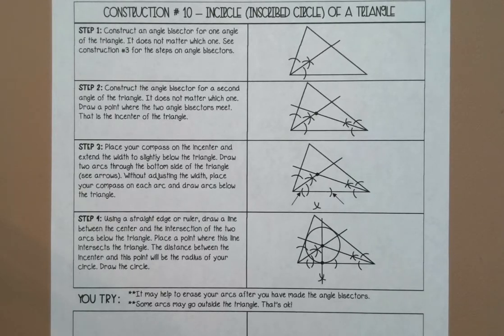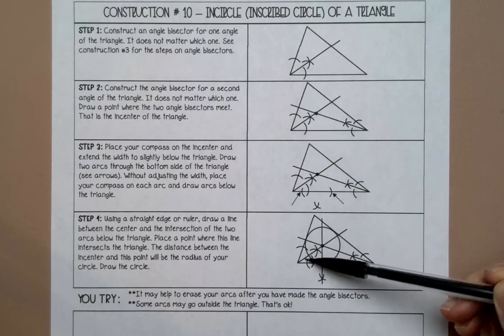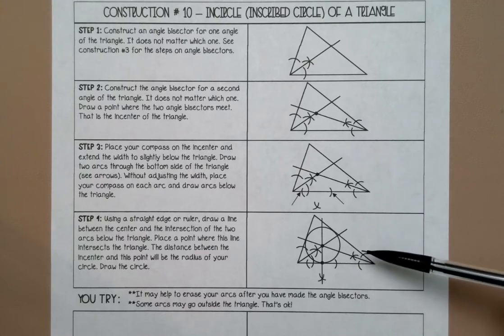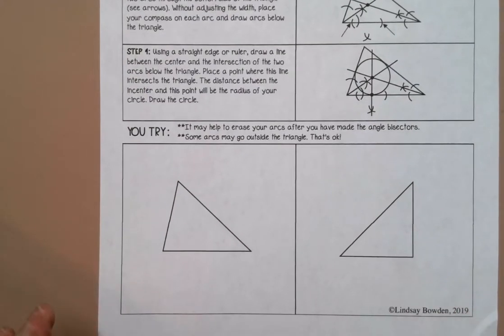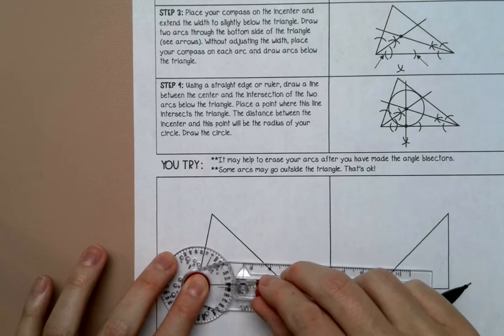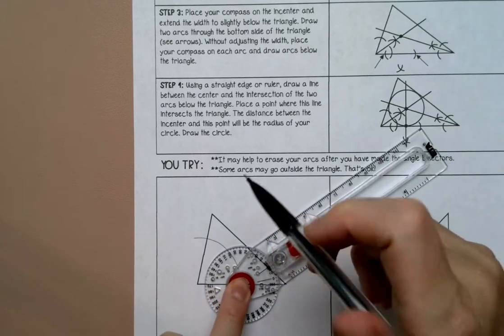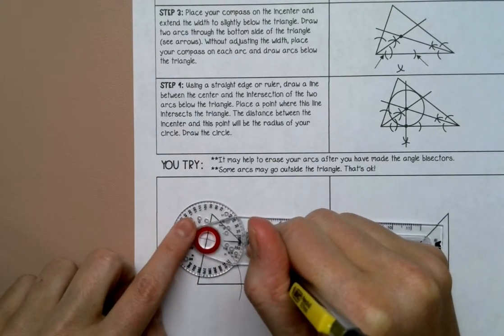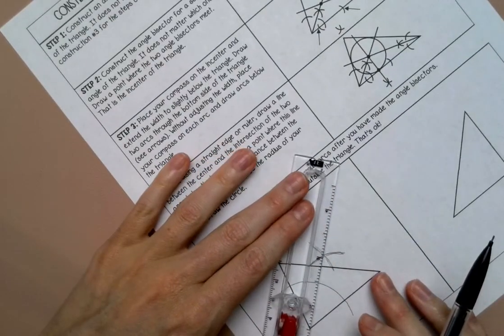Construction of Incircle of a Triangle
Welcome to this comprehensive lesson on Geometric Constructions: Constructing the Incircle of a Triangle! In this video, we’ll explore the essential construction technique of creating the incircle of a triangle for a high school geometry class. Using clear, step-by-step instructions, I’ll guide you through this important geometric skill, perfect for building a strong foundation in geometry.

🔑 What you'll learn:
✔ How to use a compass and straightedge to construct the incircle of a triangle accurately